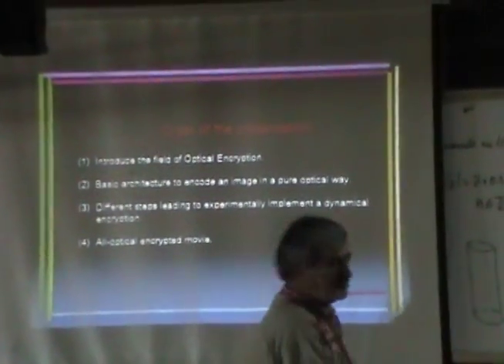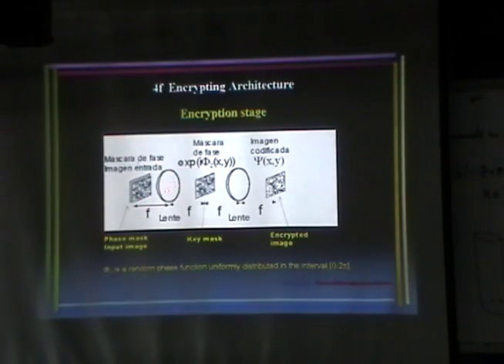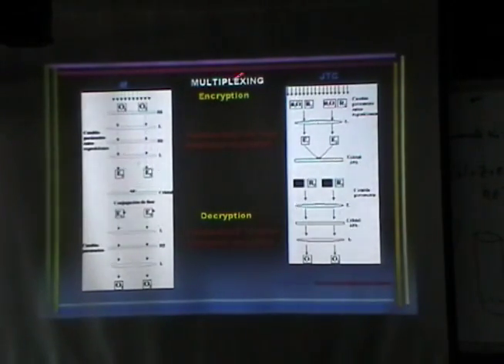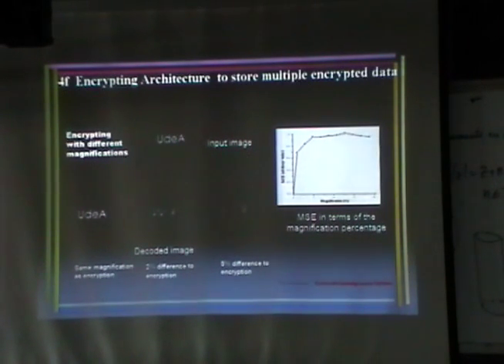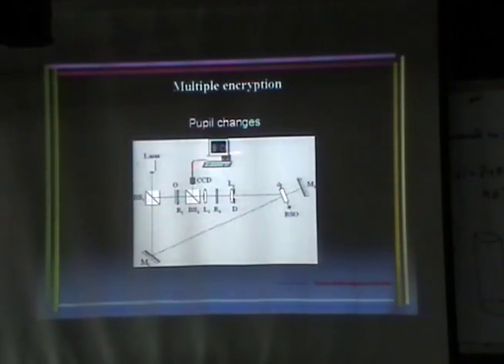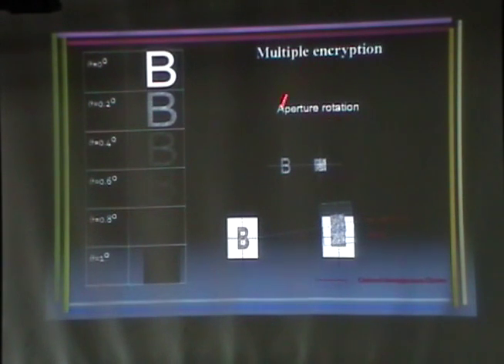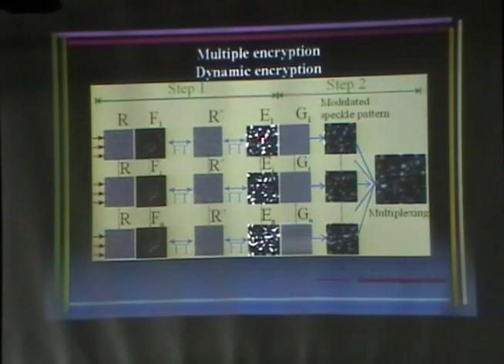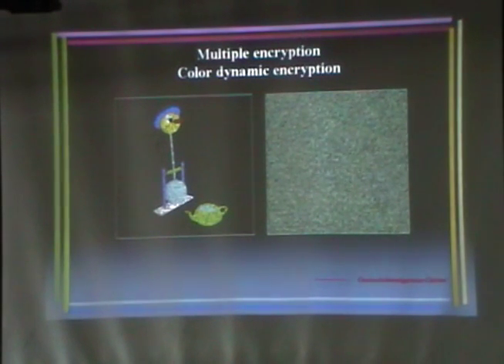Advances in Optical Speckle Processing, Lecture II - N. Bologini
Advances in Optical Speckle Processing, Lecture II

Bologini Nestor , Optical Research Center (CIOp), Argentina